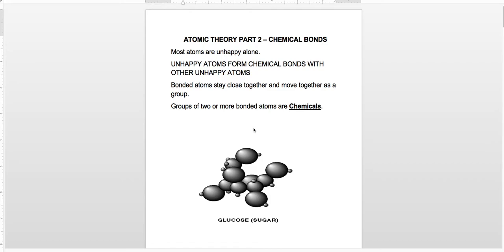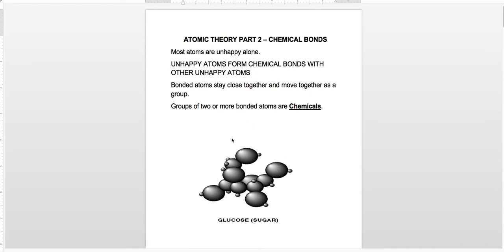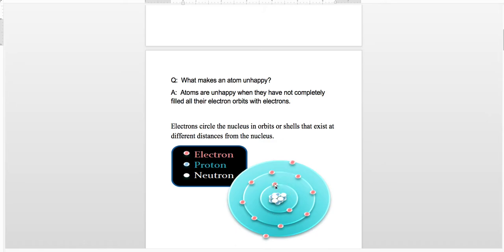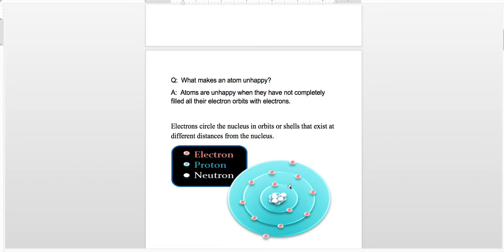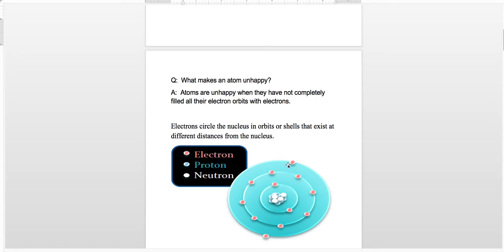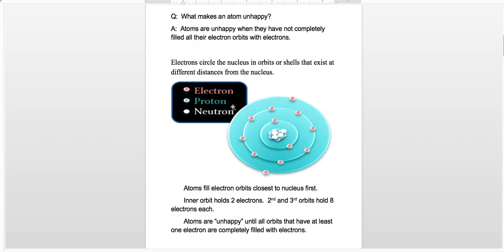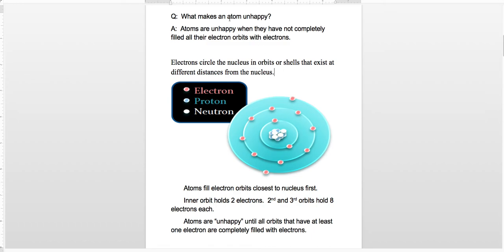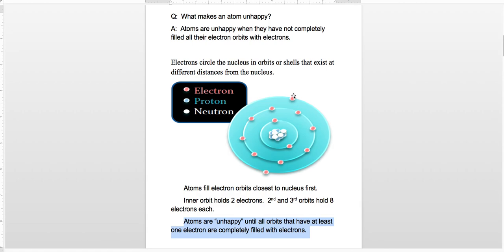Chemical Bonds 2